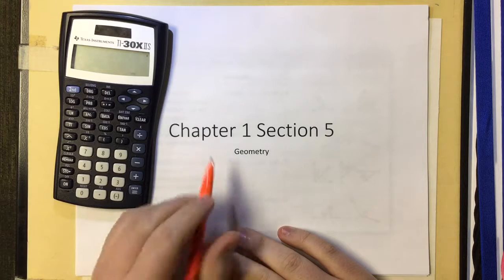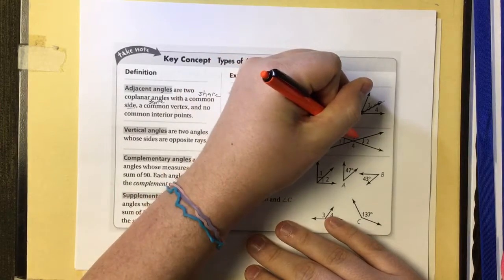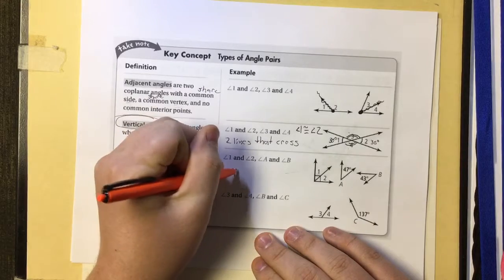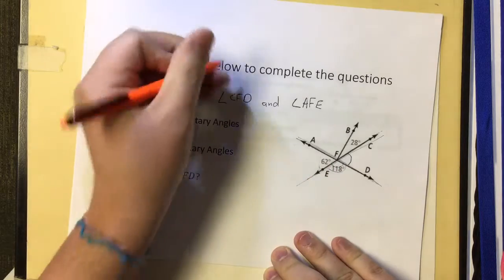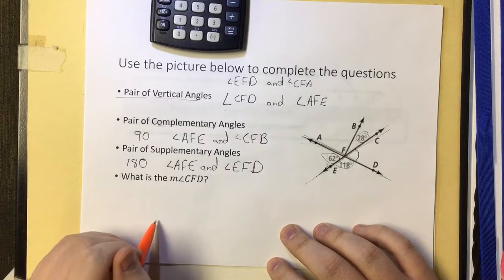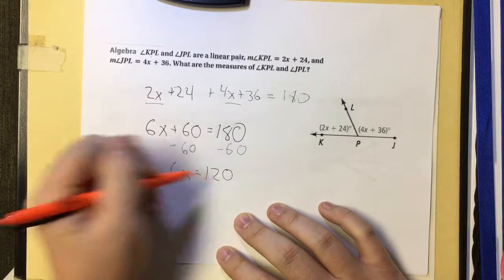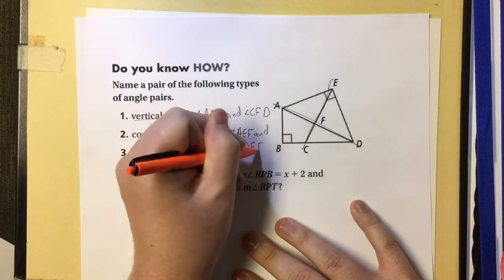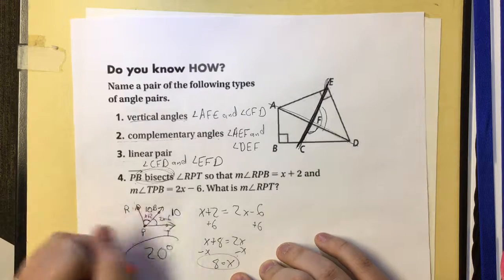Chapter 1 Section 5